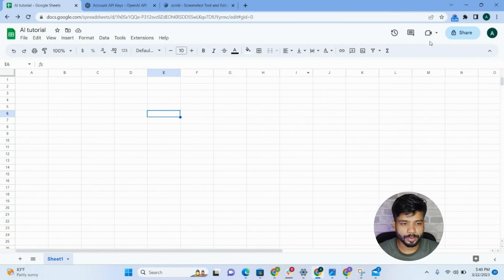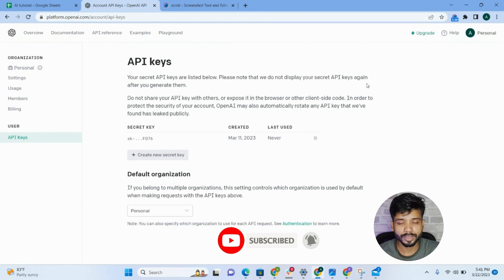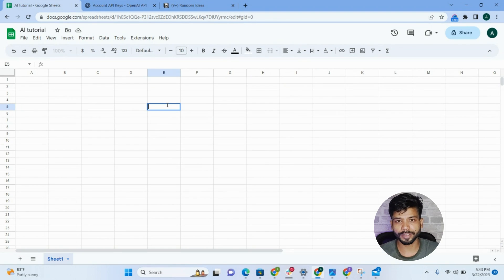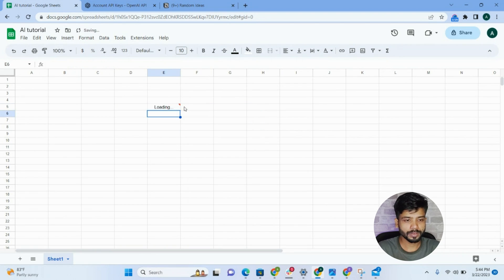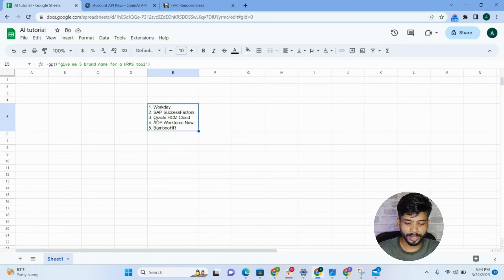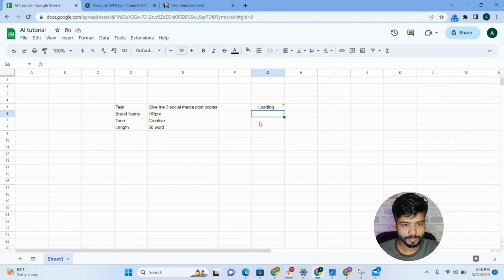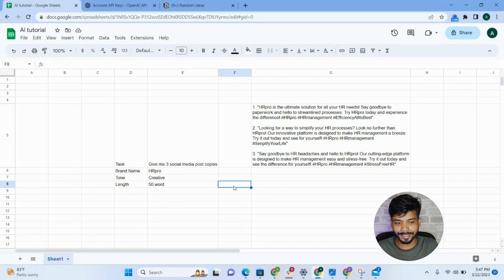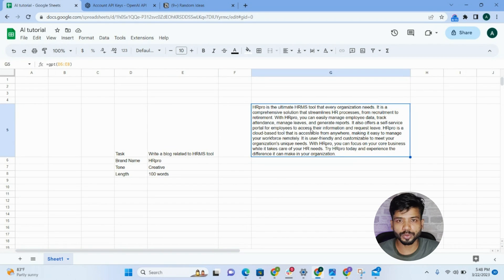Use GPT in Google Sheet | Make your own AI Assistant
In this video I have explained how you can use GPT inside your Google Spreadsheet, to help improve your productivity and work flow